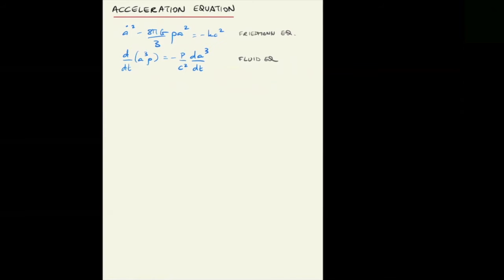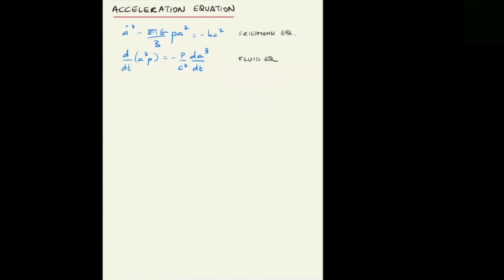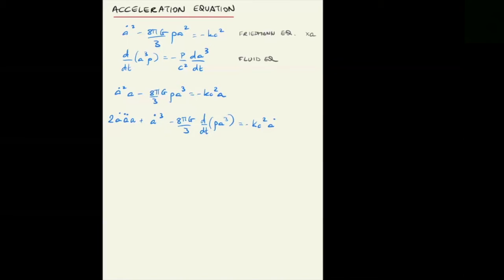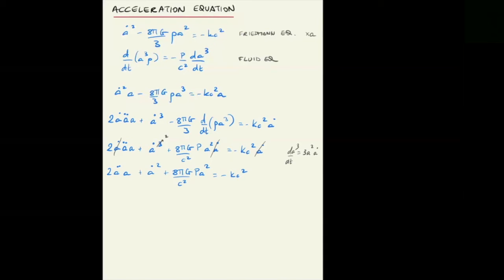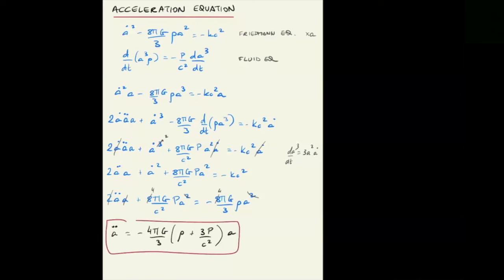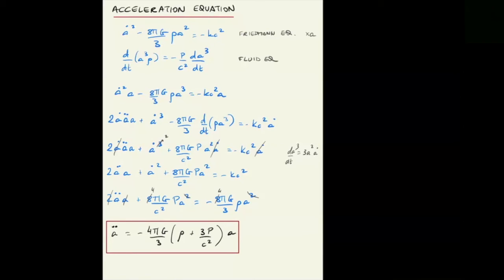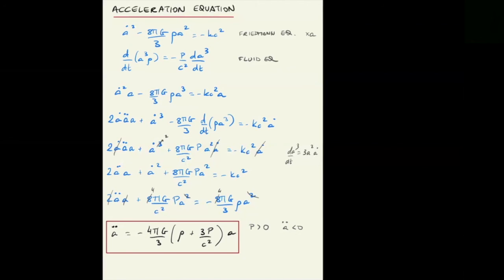ASTR 503 - Class 29 - Video 2 - The Acceleration Equation